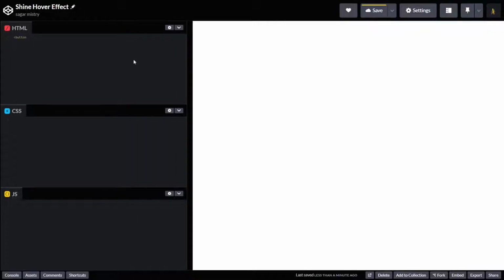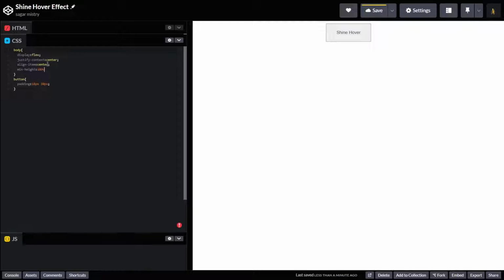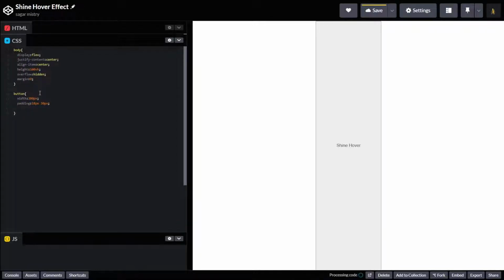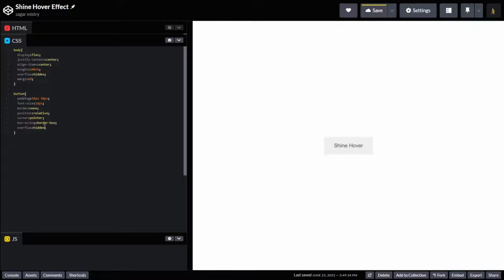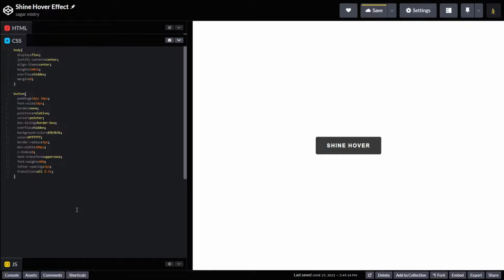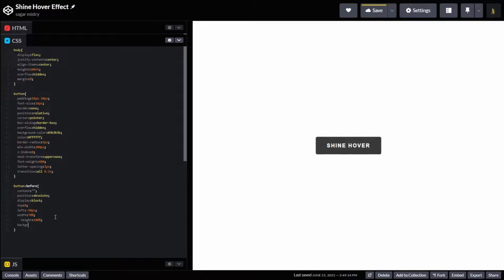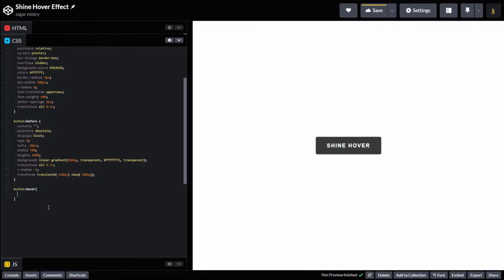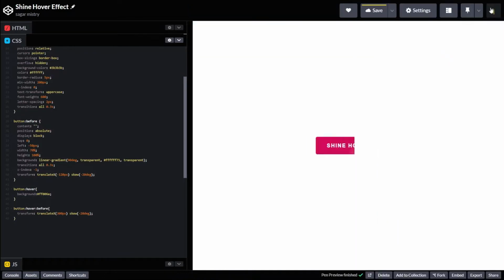Shine Hover Effect in CSS